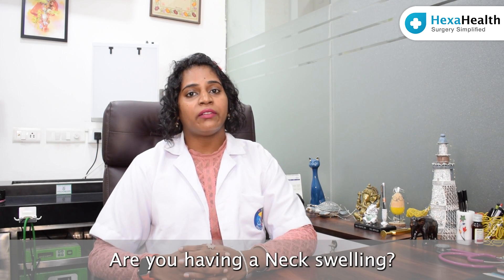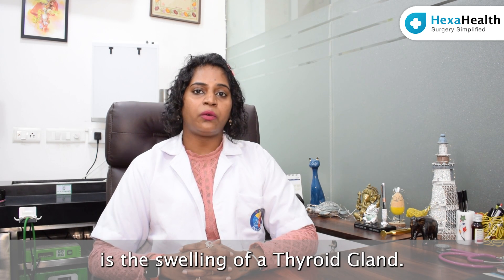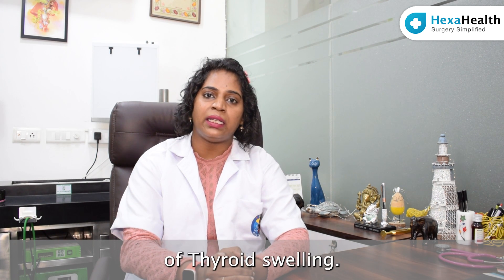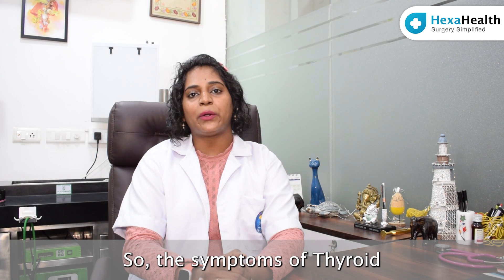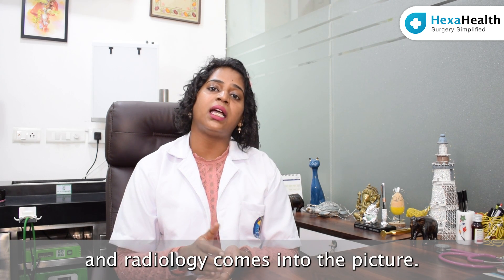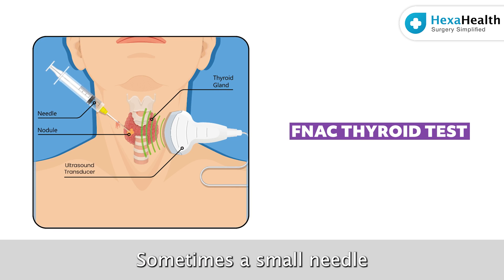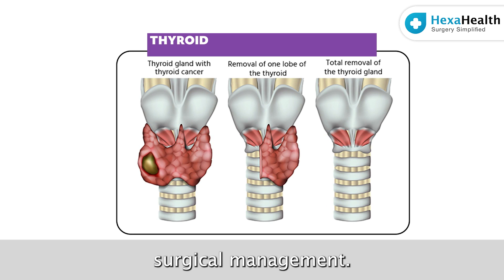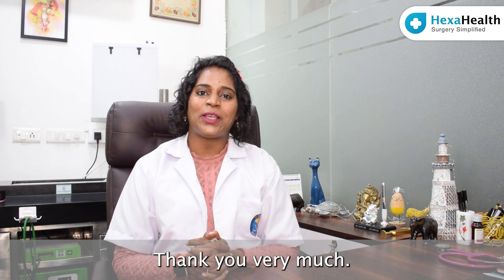Learn what causes Goitre ||Symptoms and Treatment ||HexaHealth Expert Dr. Rachana Gaddipati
HexaHealth is a patient-first platform that takes care of your entire surgical journey. Be it choosing the best hospital, expert surgeons, or medical insurance & financial queries for all your elective surgeries.

In this video, Dr. Rachana Gaddipati, a practising ENT Surgeon explains goitre and thyroid. A goitre refers to the irregular growth of the thyroid gland,a thyroid is a butterfly-shaped gland that is located at the base of the neck just below Adam's apple.

The most common cause of goitres worldwide is a lack of iodine in the diet.
Treatment depends on the cause of the goitre, symptoms, and complications resulting from the goitre. Small goitres that aren't noticeable and don't cause problems usually don't need treatment.

Most people with goitres have no signs or symptoms other than a swelling at the base of the neck. In many cases, the goitre is small enough that it's only discovered during a routine medical exam or an imaging test for another condition.
Other signs or symptoms depend on whether thyroid function changes, how quickly the goiter grows and whether it obstructs breathing
Symptoms of Goitre:
1. Swelling in front of the neck
2. Difficulty in breathing or swallowing

To diagnose a goitre:
A doctor does a complete checkup o f the site of the swelling, size of the swelling and the consistency of the swelling. From there depending on the kind of history the doctor will recommend a certain panel of blood tests, few radiological evaluations like an ultrasound or a thyroid scan.

At HexaHealth, we believe in simplifying surgery. Our mission is to provide hassle-free experiences for over 10,000+ patients by connecting them with top hospitals and surgeons for the best price. Get in touch with us today!

Timestamps:
What is Goitre? 0:30
What causes Goitre? 0:57
Symptoms of goitre 1:52
How is goitre diagnosed? 2:40
How is goitre treated? 3:30
How can goitre be prevented? 3:58